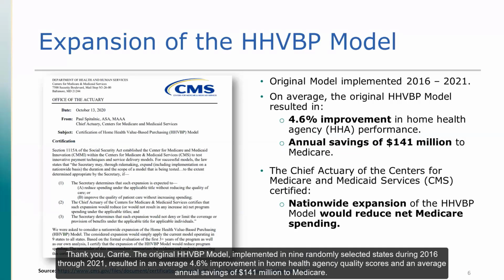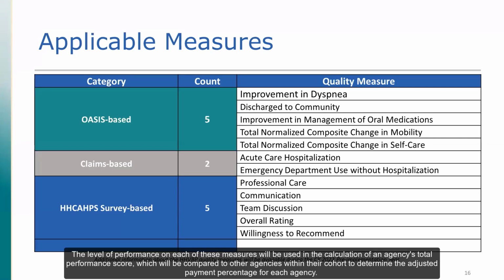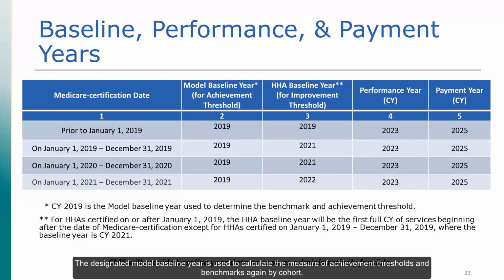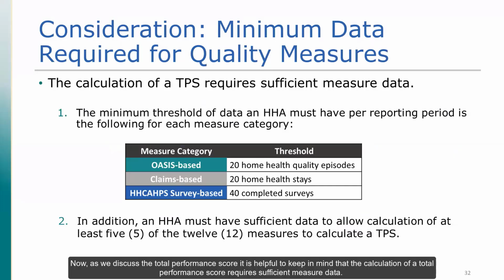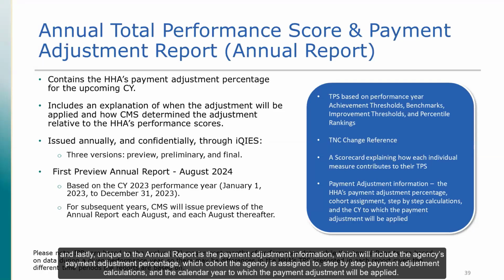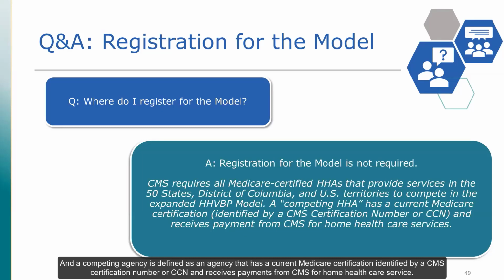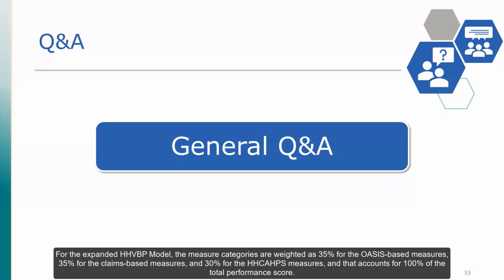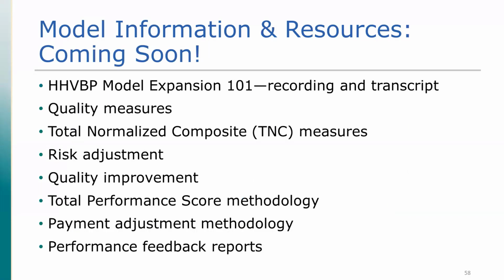HHVBP Model Expansion 101 Webinar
This content was current when made public. Information changes frequently. For the latest information and resources please visit the Expanded HHVBP Model webpage

Have questions about this recording or the expanded HHVBP Model in general?

This is a recording of the Home Health Value Based-Purchasing (HHVBP) Expansion 101 webinar which was hosted by the Centers for Medicare & Medicaid Services (CMS) and the HHVBP Technical Assistance (TA) team on February 10, 2022.

The webinar provides an overview of the expanded HHVBP Model to support HHAs with understanding the requirements of the final rule and prepare for implementation. The content of the webinar includes topics such as participation criteria, cohort assignment, payment adjustment methodology, applicable quality measures, and performance feedback reports. The webinar concludes with a Q&A session during which CMS and the TA team answer participant questions. In addition, content for this webinar highlights the resources and other events available to HHAs during the pre-implementation year.

To download the slide deck and transcript, in addition to more information and other resources to support implementation of the expanded HHVBP Model, visit the Expanded HHVBP Model webpage